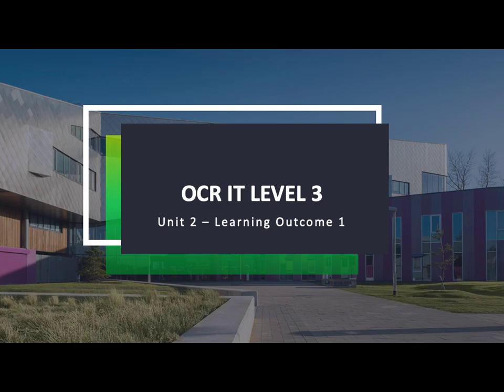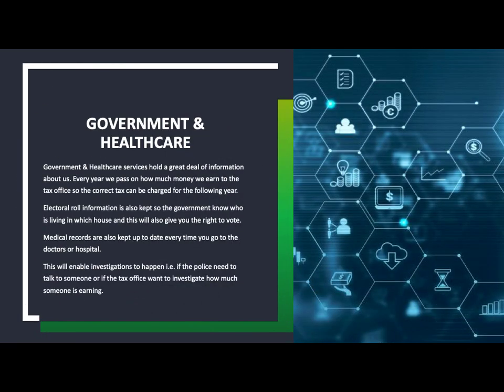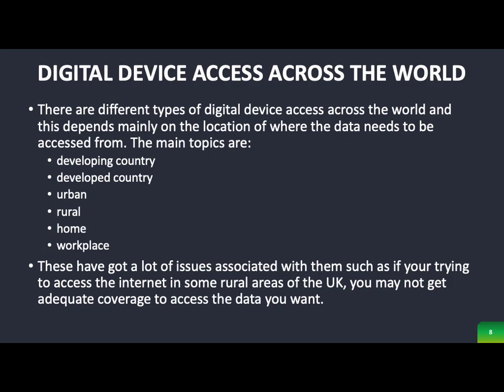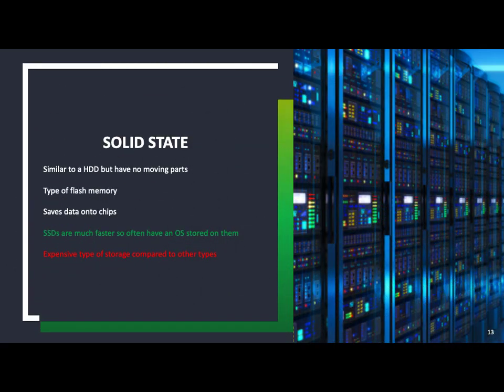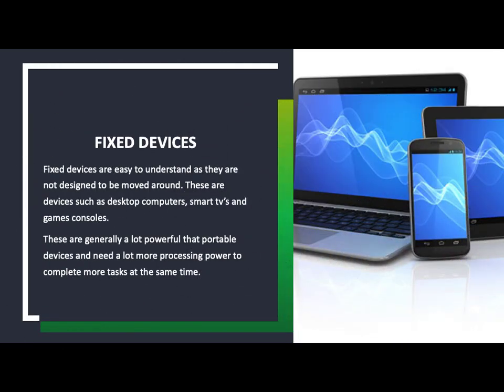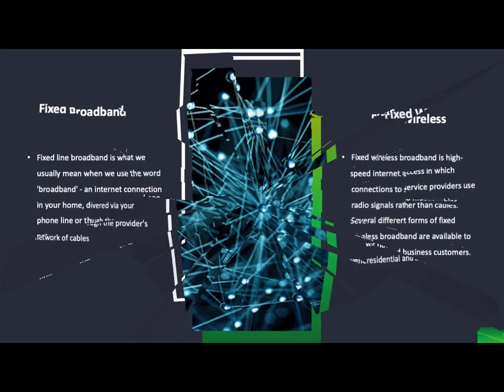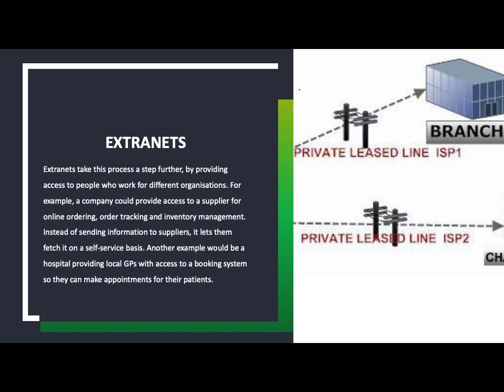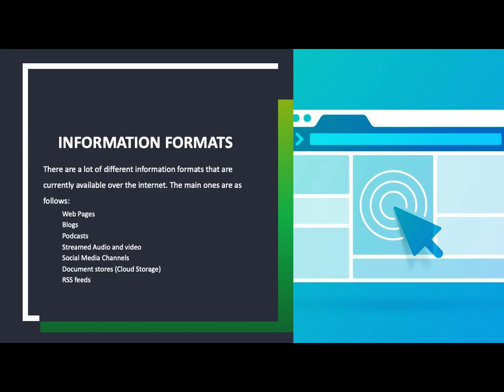OCR Level 3 IT Unit 2 - Learning Outcome 1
Learning Outcome 1 for the Unit 2 exam covering Holders of information, Media storage and devices, the internet and WWW and the different information formats.